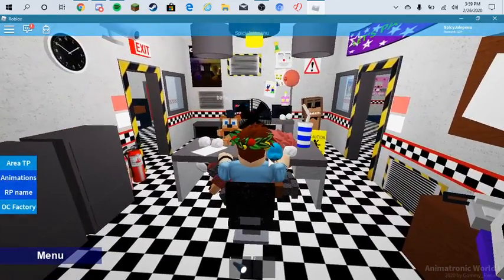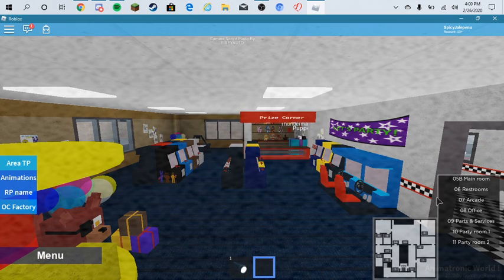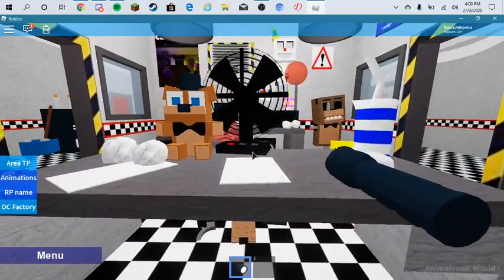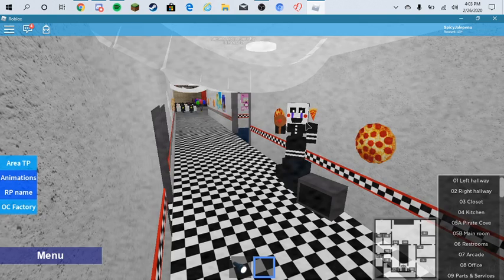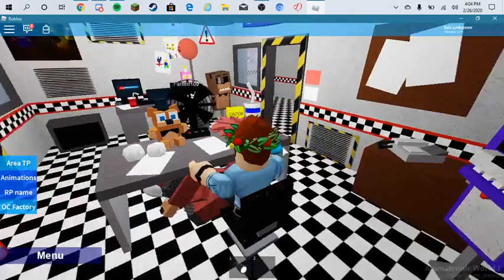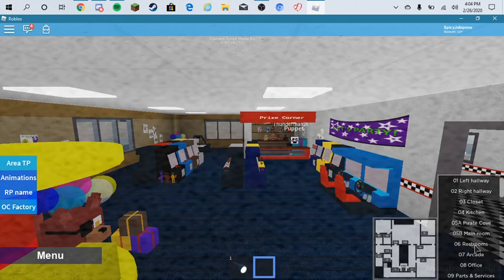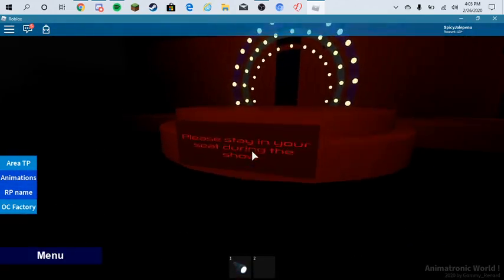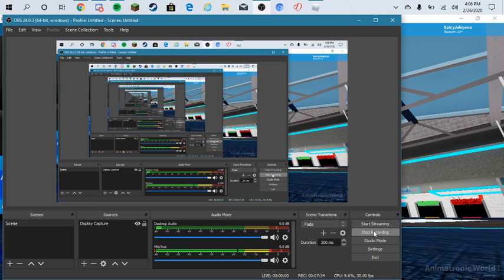F.N.A.F -UCN- Role-play (NOT CONTINUING)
Hope y'all enjoyed, i'm not making this a series, but have a good day, and don't forget to... Stay Shiny!